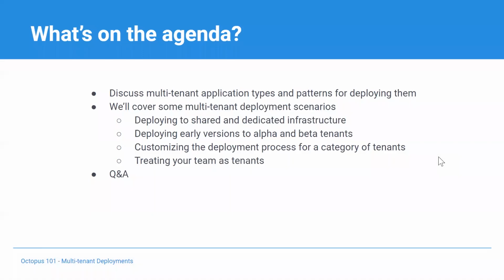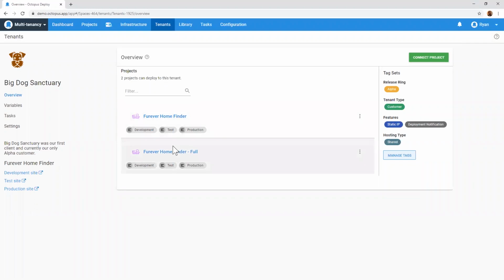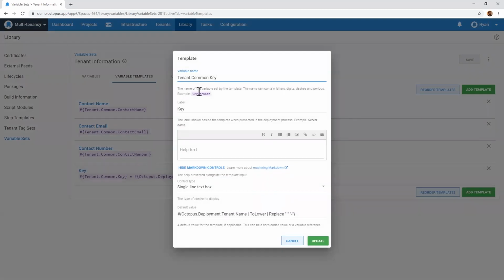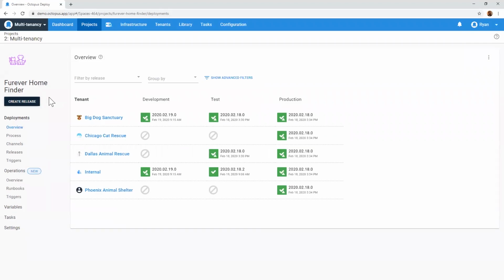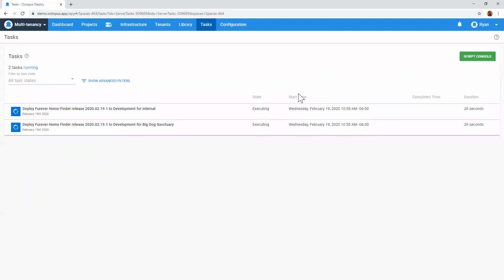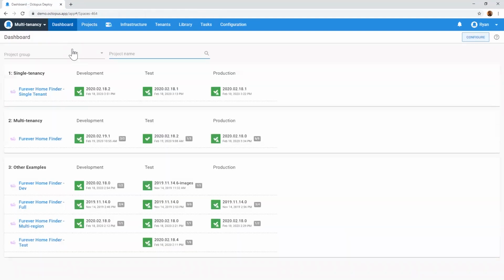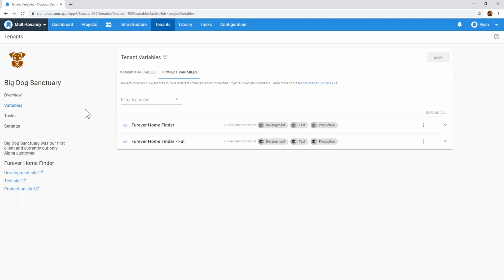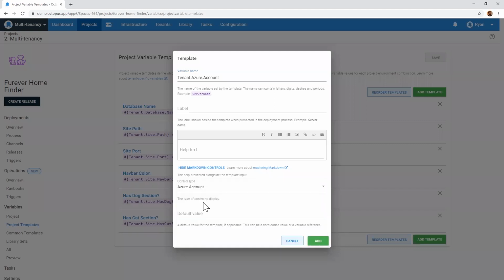Octopus 101 - Multi-tenant Deployments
In this webinar, Continuous Delivery Architect Ryan Rousseau discusses multi-tenant deployment patterns and how Octopus Deploy's multi-tenancy feature can support these patterns.

0:00 - Overview of tenants / multi-tenant deployments
5:02 - Overview of tenants in Octopus
10:23 - Managing Tenant Tag Sets
11:24 - Common Variable Templates
13:12 - Infrastructure
15:34 - Single Tenant Project
18:00 - Multi-tenant Project
26:20 - Developers / Testers as Tenants
27:39 - Combined Project
30:33 - Regions as Tenants
32:01 - Environments as Tenants
33:20 - Q & A

Resources